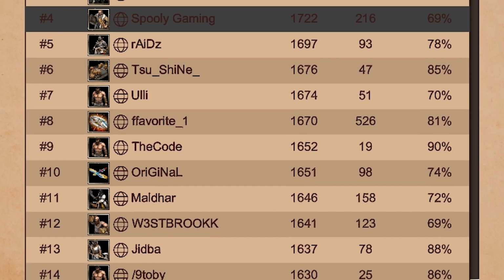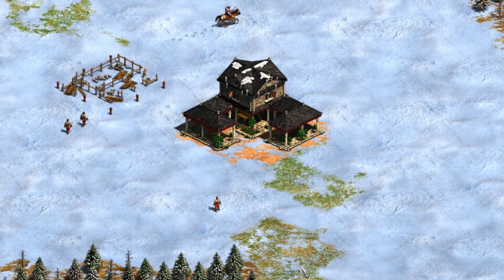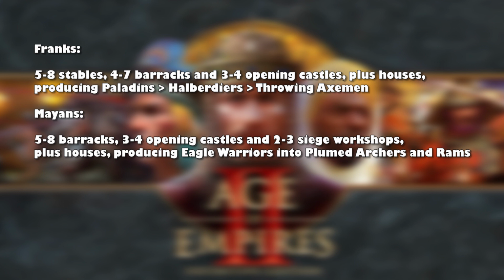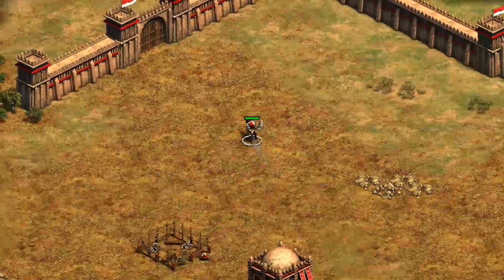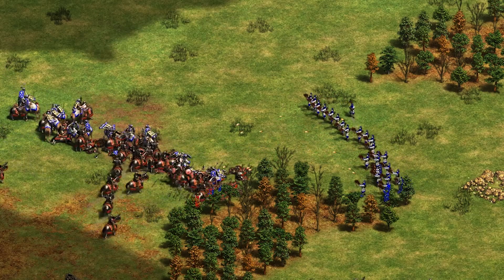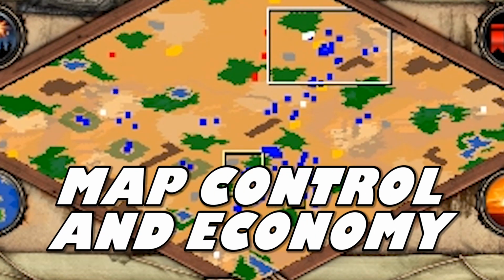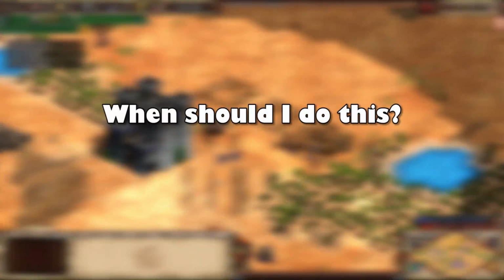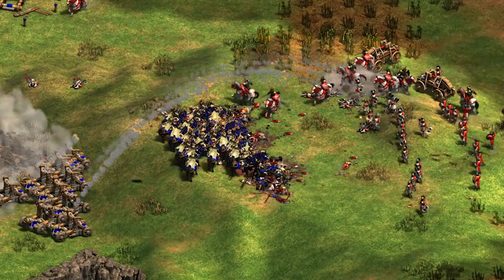Spooly's Top 6 Areas To Improve At DM 1v1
0:29 - The First 5 Minutes
1:43 - The Rush
2:39 - Build Order
6:06 - Hotkeys
8:25 - Unit Control
13:19 - Map Control & Economy